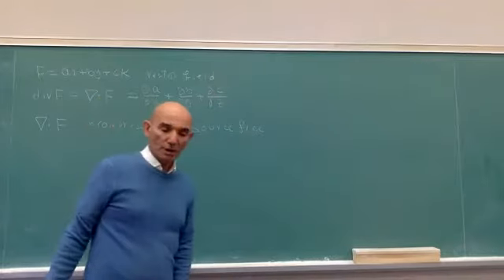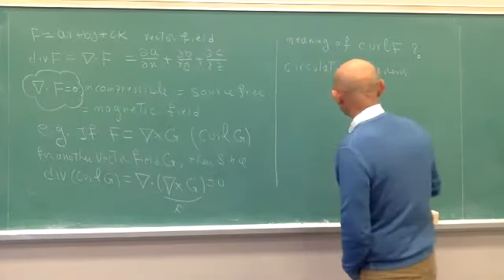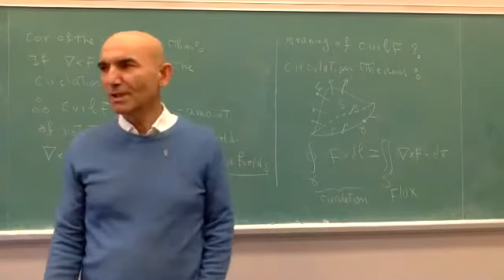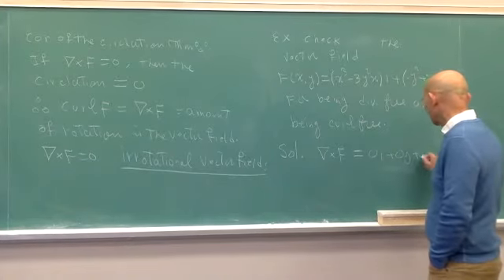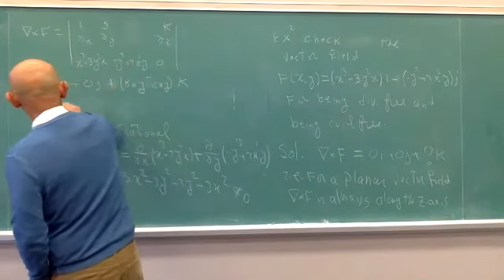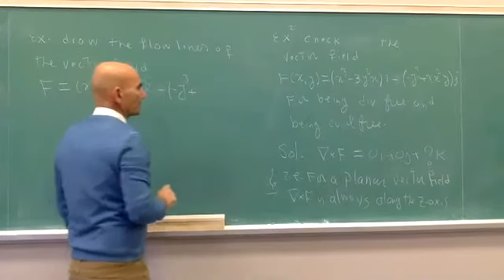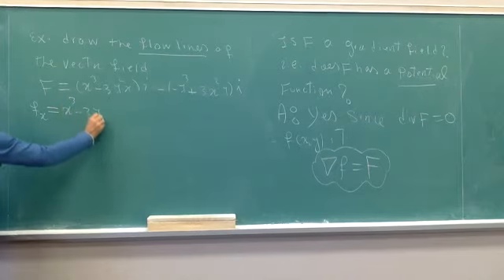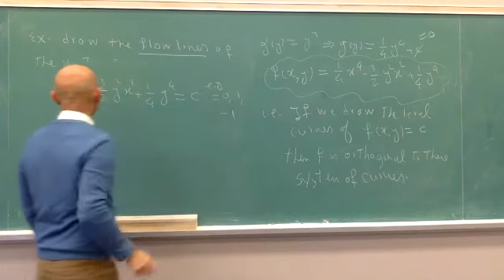Advanced Calculus Lecture 30: Divergence and Curl (continuation)